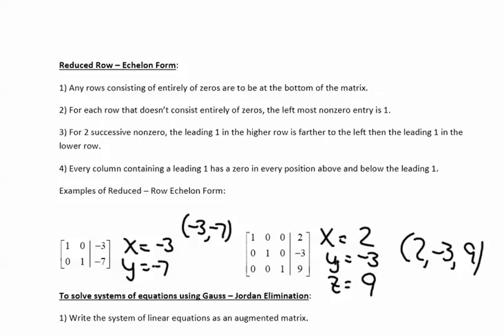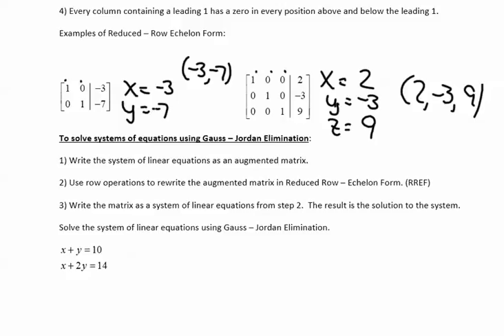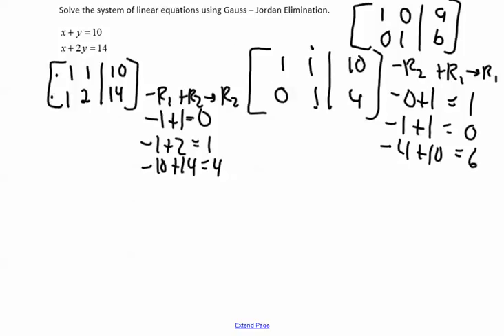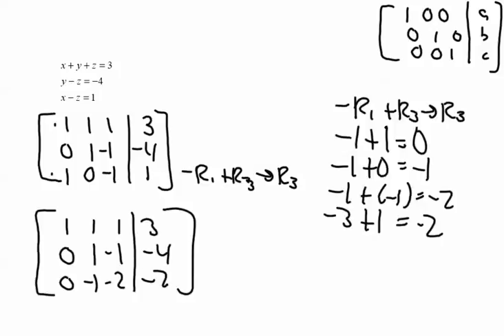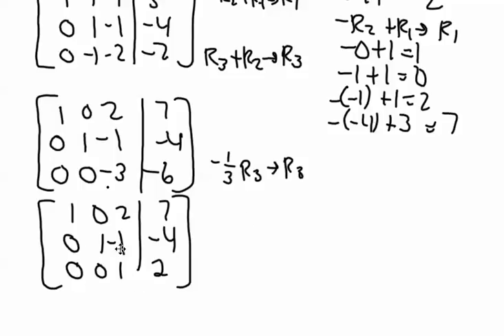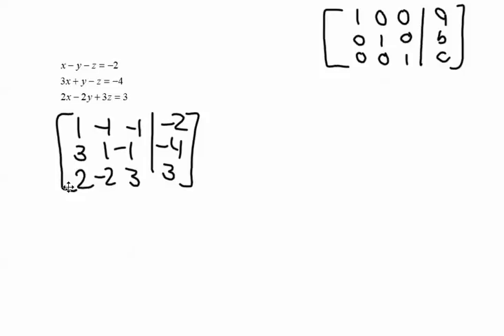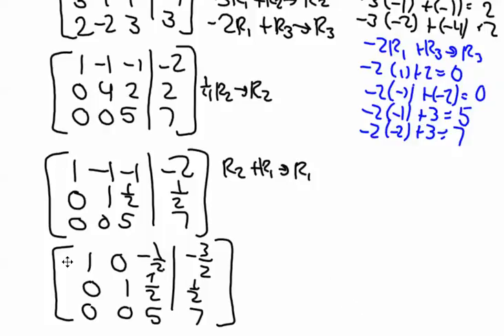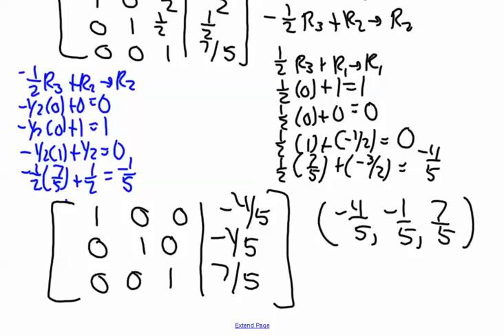Matrices and Systems of Equations part 3